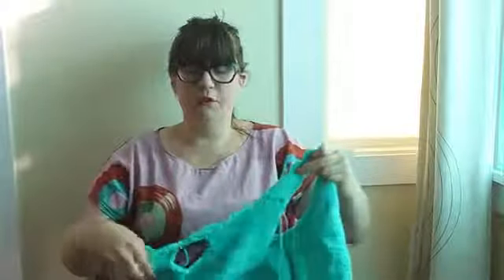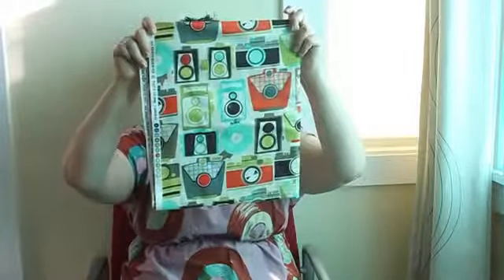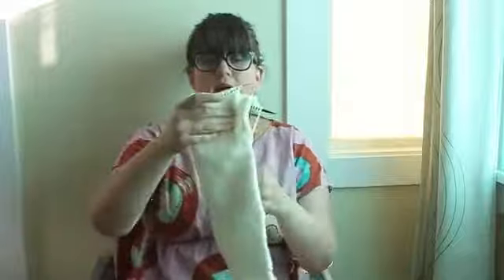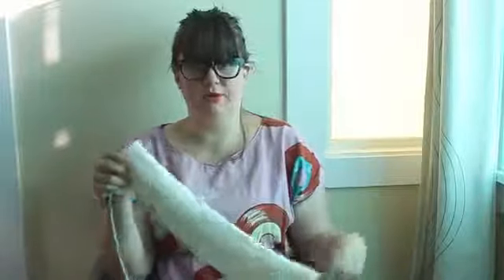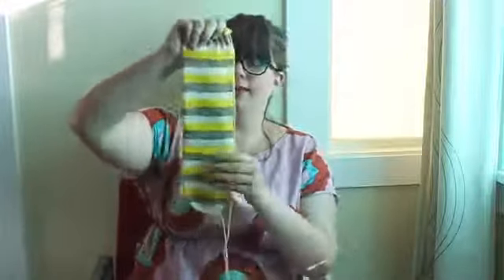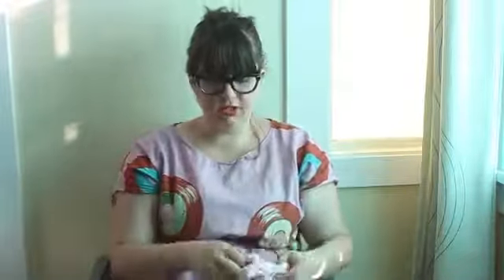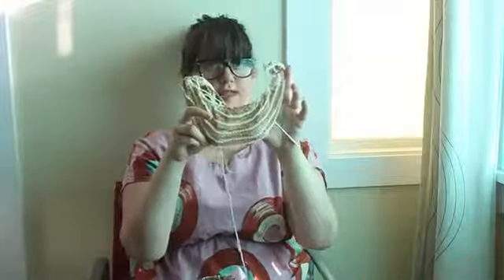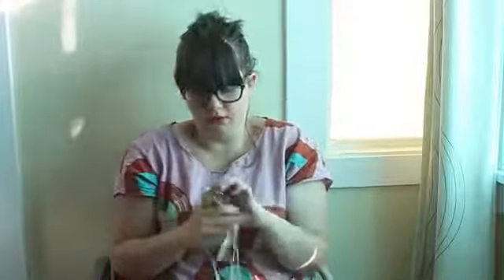Pick Up And Purl Episode 13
Hey welcome back to Pick Up and Purl Sorry I've been gone so long. Be sure to cheek out show notes